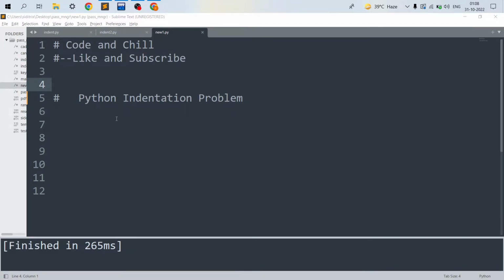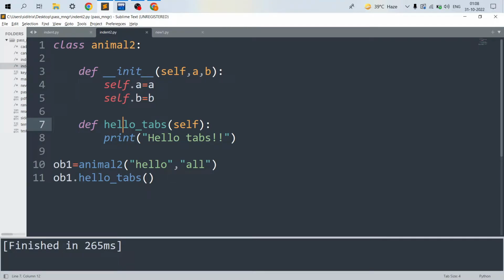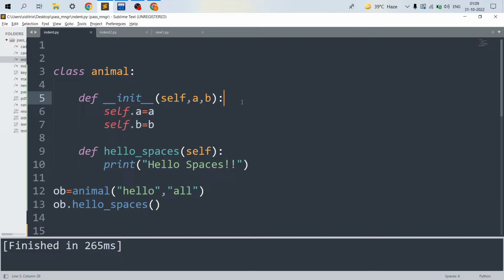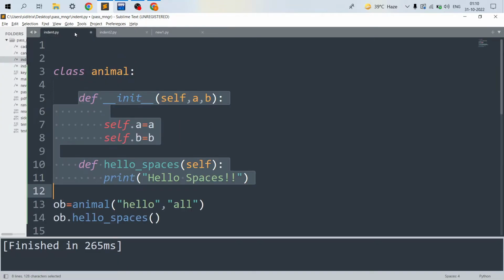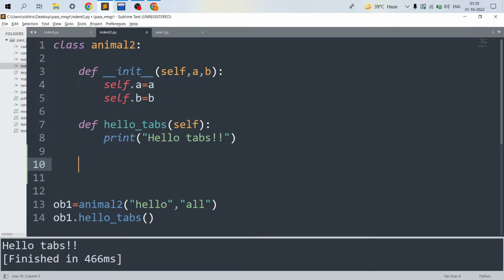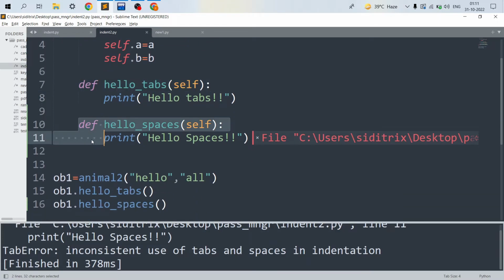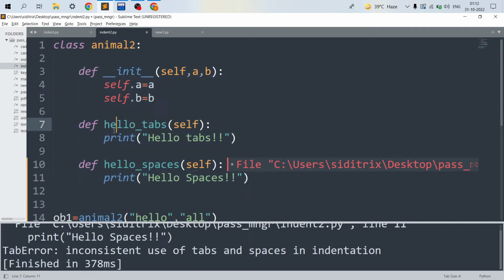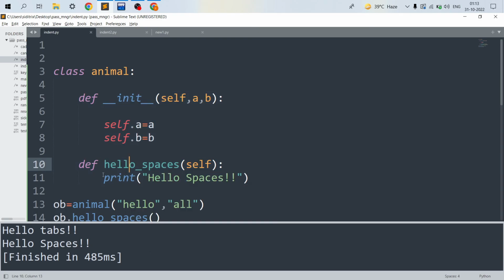FIXING PYTHON INDENTATION ERRORS | PYTHON INDENTATION EXPLAINED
In this video, I explain about Python Indentation Errors and how to fix them. Indentation errors are very easy to remove but they sometimes go unnoticed. Understand how TABS and SPACES work in python and how to use SUBLIME TEXT to fix this error(Inconsistent Use of TABS and SPACES).